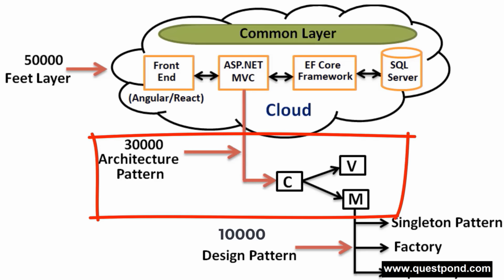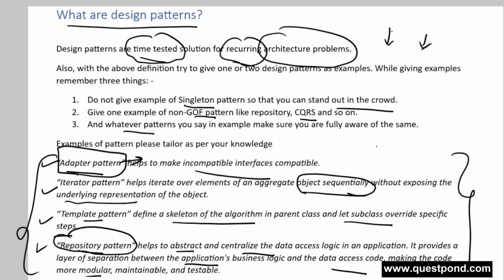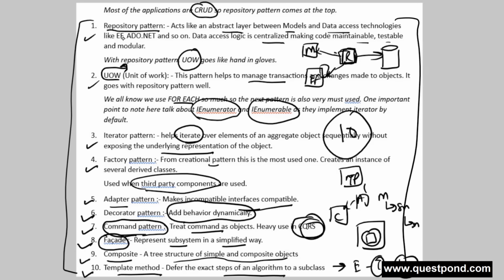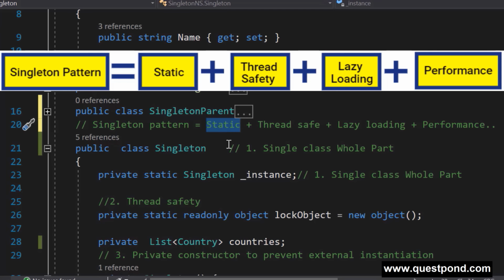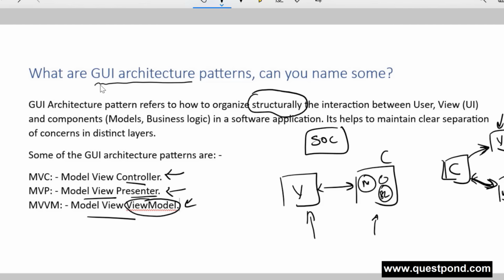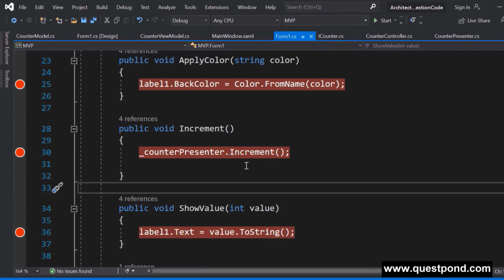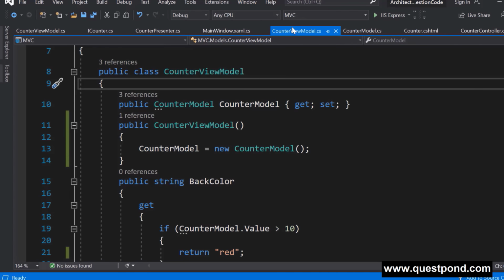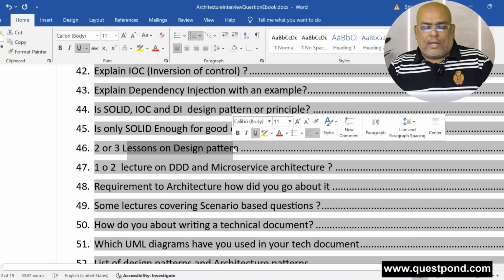Software Architecture and Design Patterns Interview Questions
00:00 Introduction
04:20 Question 1:- Explain your project architecture?
08:32 Question 2:- Architecture style VS Architecture pattern VS Design pattern
15:33 Question 3:- What are design patterns?
19:36 Question 4:- Which are the different types of design patterns?
23:03 Question 5:- Which design pattern have you used in your project?
34:07 Question 6:- Explain Singleton Pattern and the use of the same?
35:14 Question 7:- How did you implement singleton pattern?
42:43 Question 8:- Can we use Static class rather than using a private constructor?
42:43 Question 9:- Static vs Singleton pattern?
47:40 Question 10:- How did you implement thread safety in Singleton?
50:41 Question 11:- What is double null check in Singleton?
52:12 Question 12:- Can Singleton pattern code be made easy with Lazy keyword?
52:12 Question 13:- Can we rid of this double null check code?
57:22 Question 14:- What are GUI architecture patterns, can you name some?
1:00:58 Question 15:- Explain term Separation of concerns ( SOC ) ?
1:02:33 Question 16:- Explain MVC Architecture Pattern?
1:08:48 Question 17:- Explain MVP Architecture pattern?
1:16:20 Question 18:- What is the importance of interface in MVP ?
1:18:08 Question 19:- What is passive view?
1:19:53 Question 20:- Explain MVVM architecture pattern?
1:19:53 Question 21:- What is the difference between MVP and MVVM ?
1:25:09 Question 22:- What is a ViewModel?
1:27:51 Question 23:- When to use what MVP / MVC / MVVM?
1:30:02 Question 24:- MVC vs MVP vs MVVM?
1:34:00 Question 25:- Layered architecture vs Tiered?
Also see our other Step by Step video series below :-